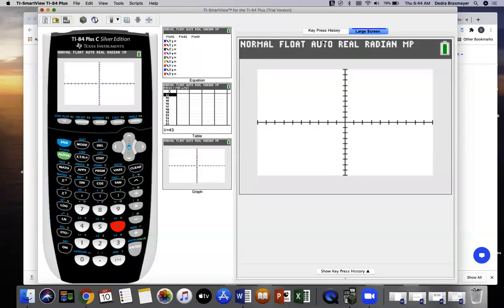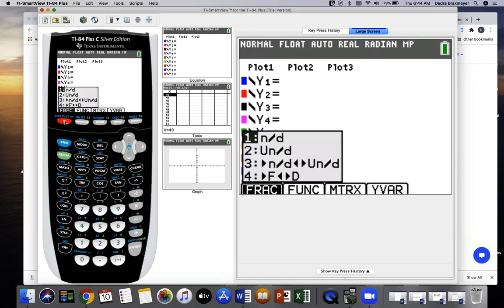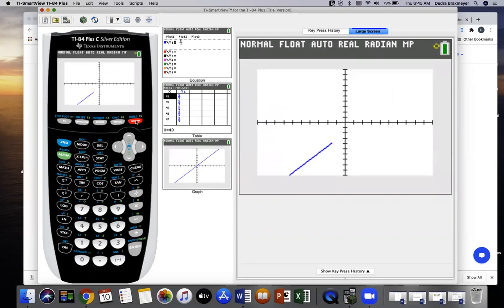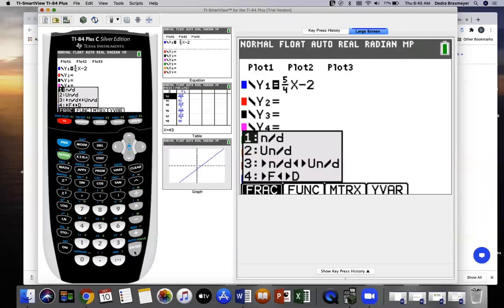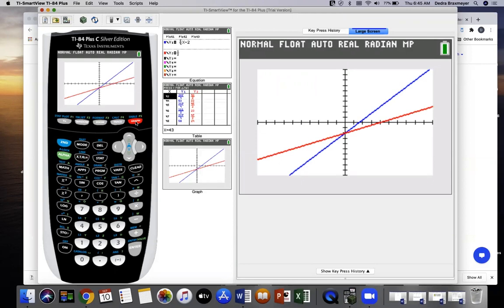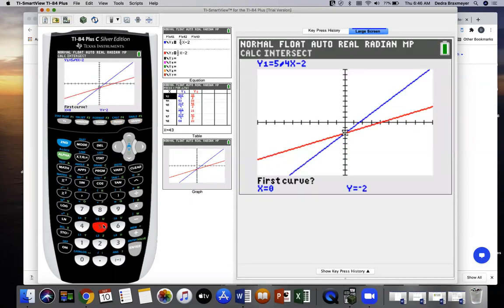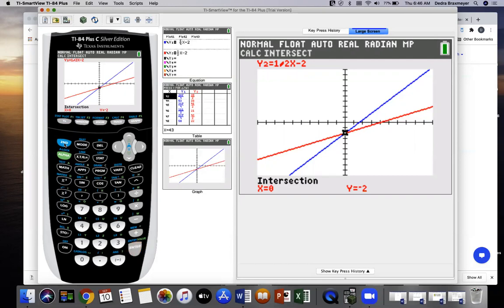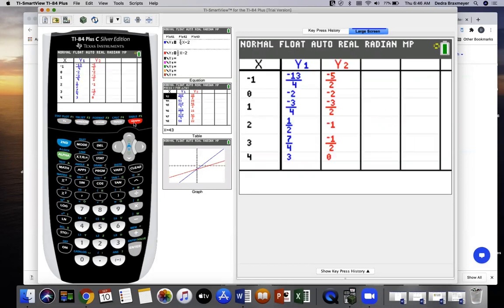solve system TI84